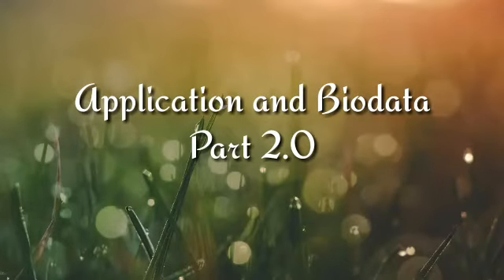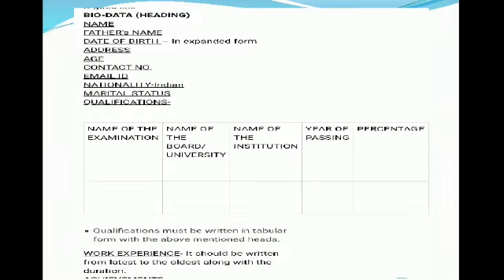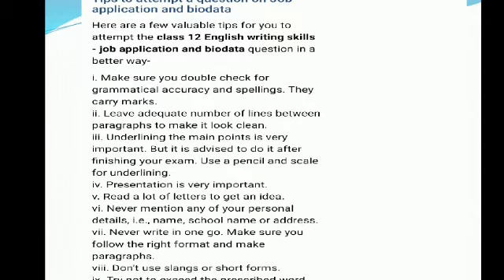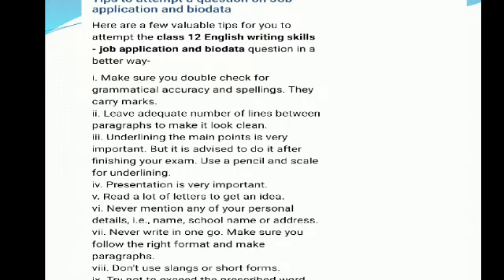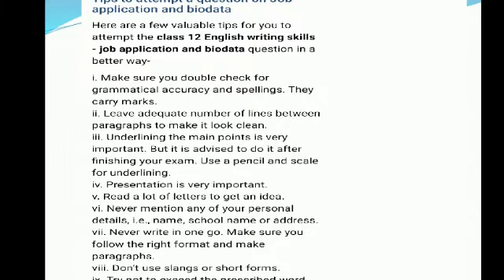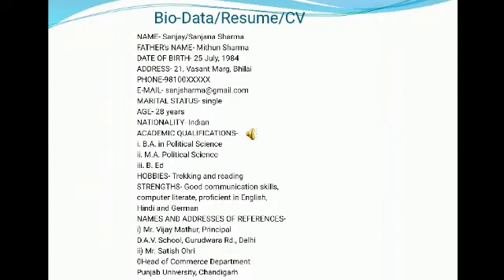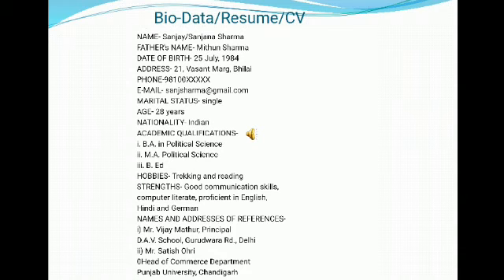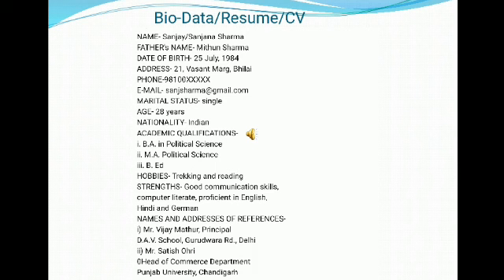Job Application & Bio Data 2.0